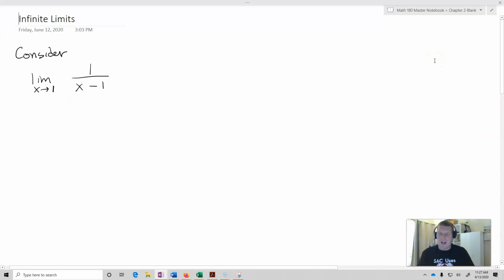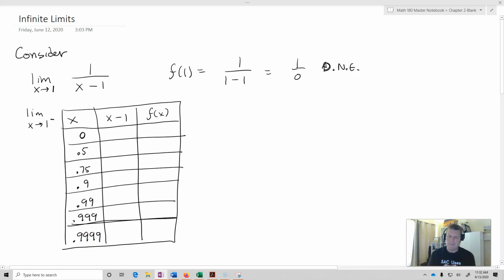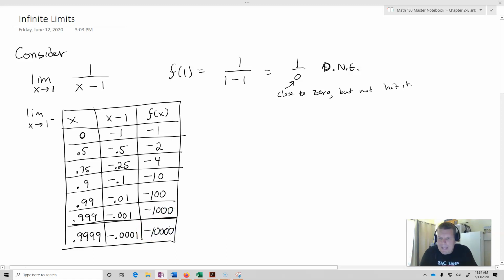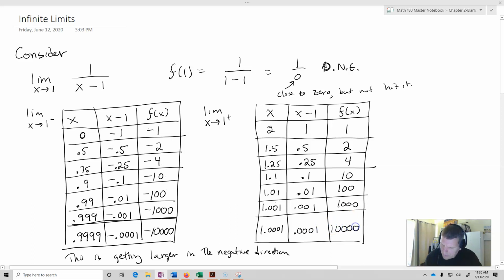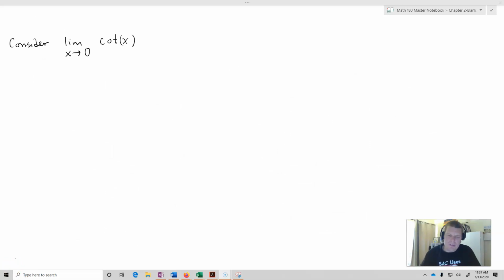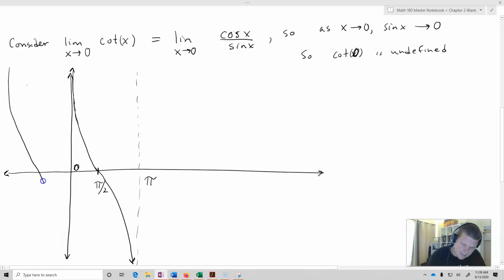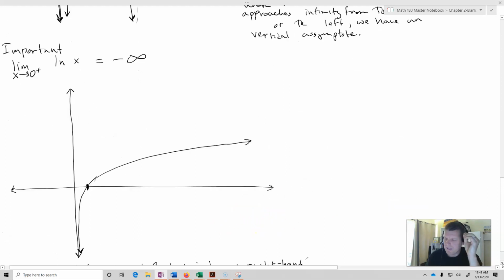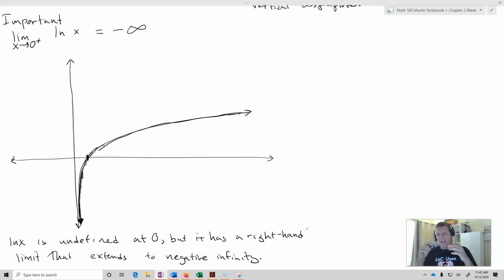Infinite Limits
In this section I discuss what happens as the limit of a function increases or decreases without bound